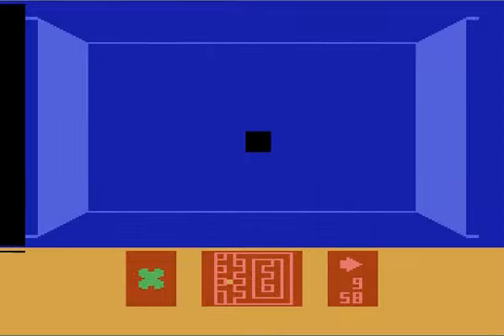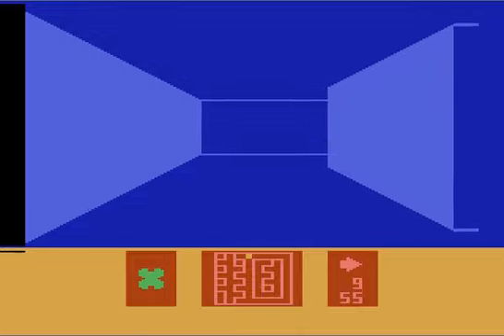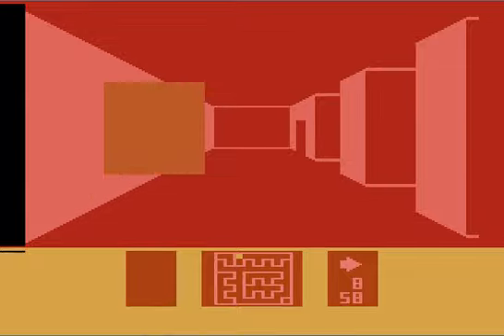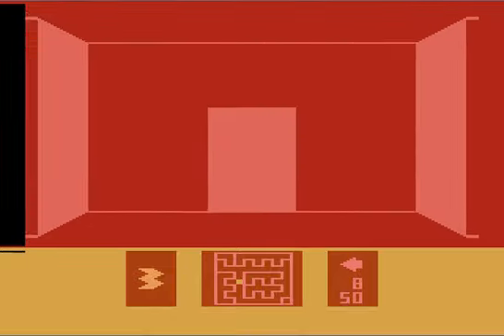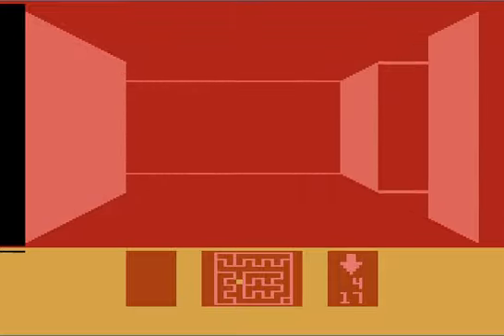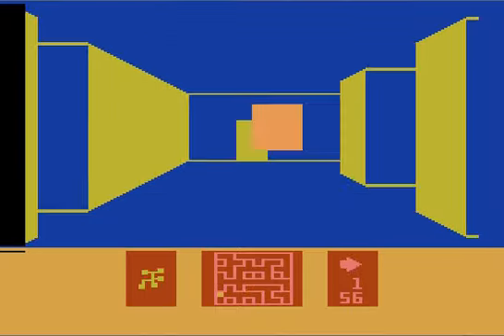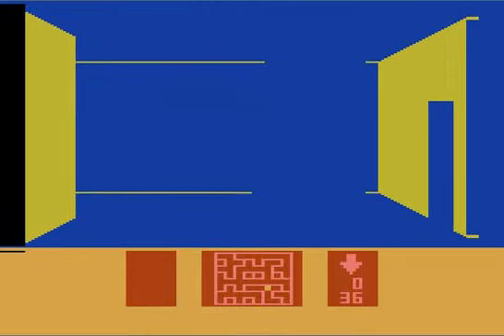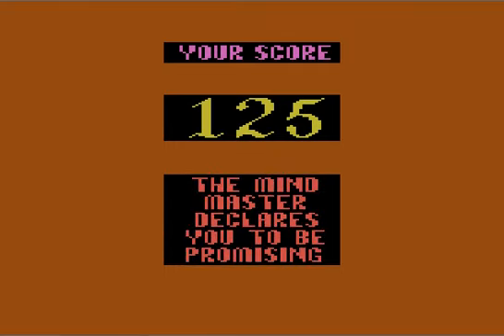OGT - Escape from the Mind Master - Atari 2600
It's a puzzle maze game thing! Also I sound completely incoherent, even moreso than usual.